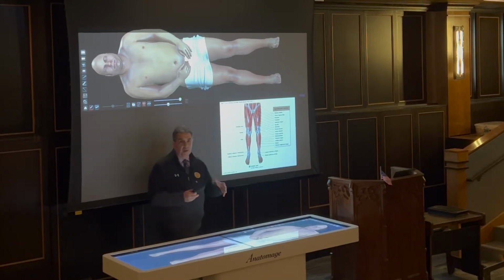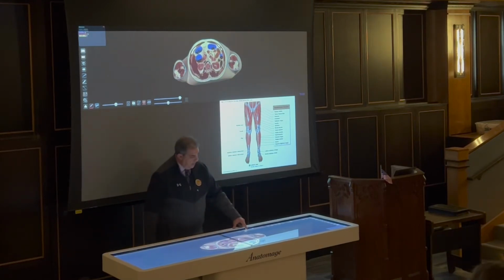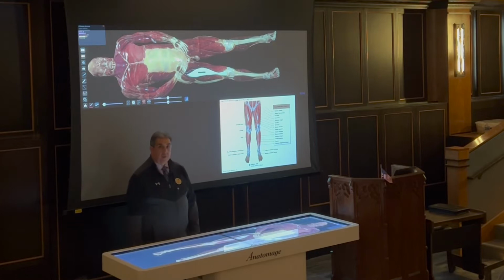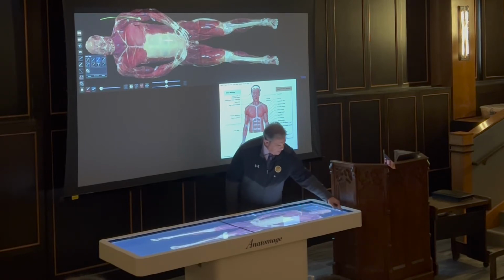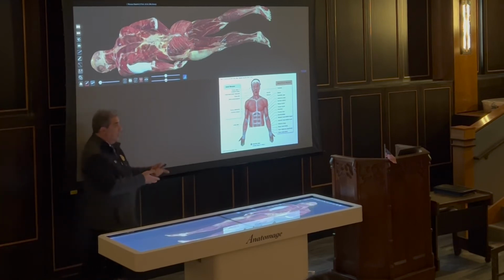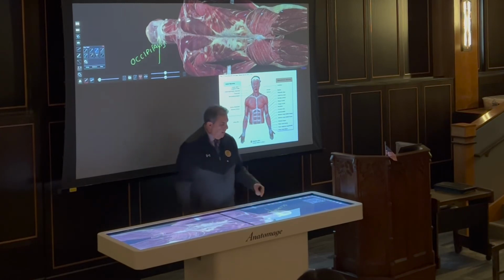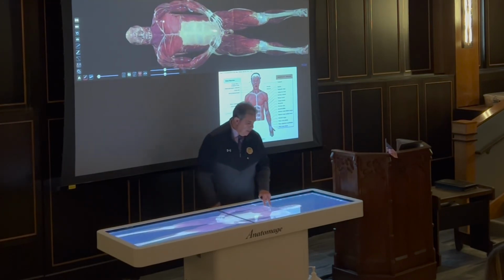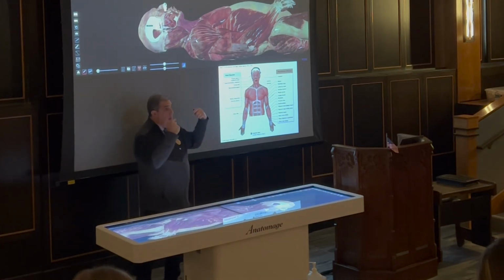Watch the Anatomage Table in action at Saint Anthony's High School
The Anatomage Table is the most technologically advanced 3D anatomy visualization and virtual dissection tool for anatomy and physiology education and is being adopted by many of the world’s leading medical schools and institutions. Saint Anthony's High School in New York is one of only 40 U.S. high schools who have one in their classrooms.

Experience the Human Anatomy class taught on the Anatomage Table through this video!

Instructor name: Mark Capodanno

Course: HUMAN ANATOMY AND PHYSIOLOGY – HONORS (COLLEGE CREDITS)

The topic of the lesson: The function of the Anatomy dissection table

This course is specifically designed for students who have a strong desire to pursue a collegiate academic curriculum/career in the health sciences (Medicine, Physiotherapy, Chiropractic, etc.). This course will introduce students to the study of Human Anatomy and Physiology. Some of the topics to be covered will include Human Osteology (bone), Myology (muscle), Neurology (nerve), Angiology (heart and blood vessels), Pulmonology (lung), Histology (cells), Nephrology (kidney), and Special Senses (eye/ear, etc.). Laboratory exercises will be required.

Student grade: 11th or 12th Year Level - Pre-requisites: Regents Living Environment (Biology)

Amerigo helps international students seeking a college-preparatory education in the United States thrive both in and out of the American classroom.